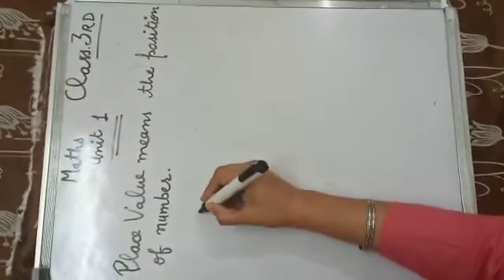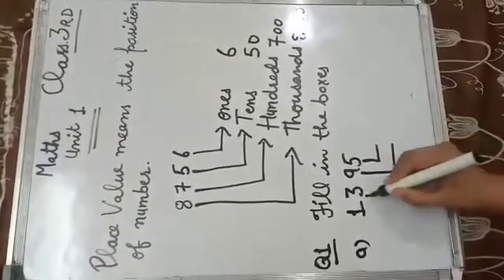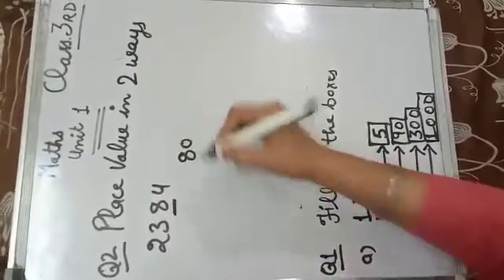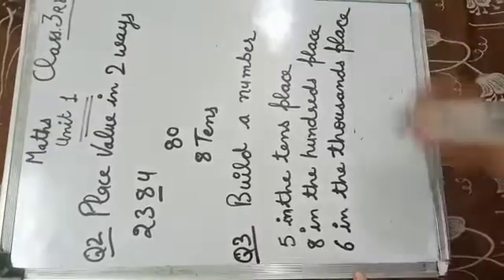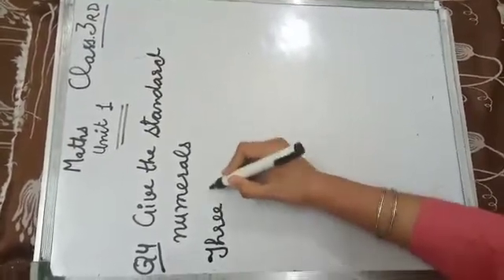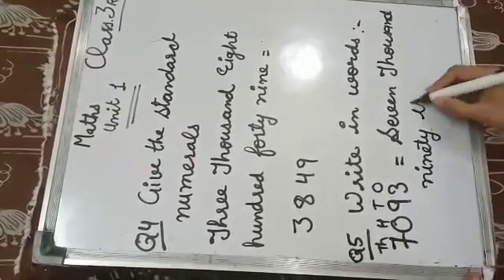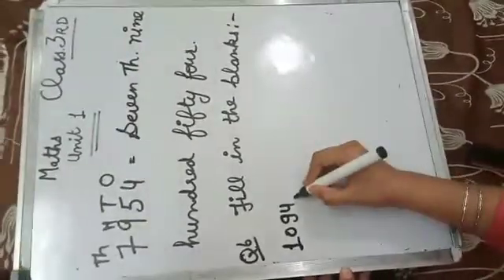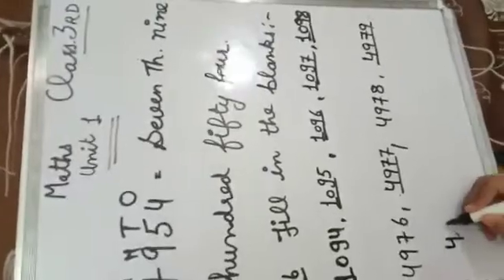Class III Maths - Place Value